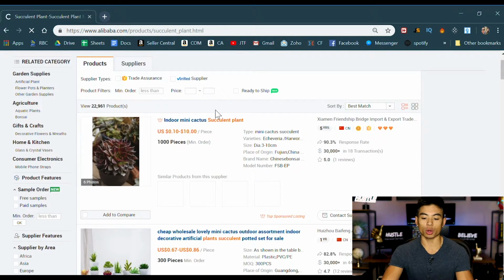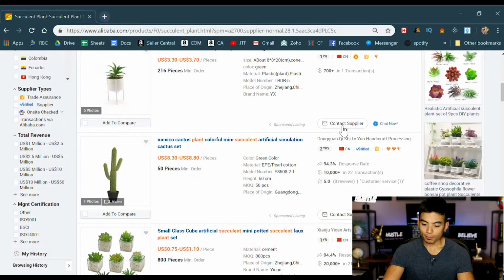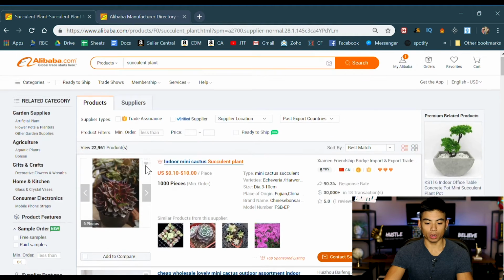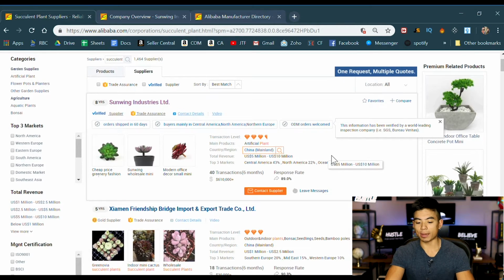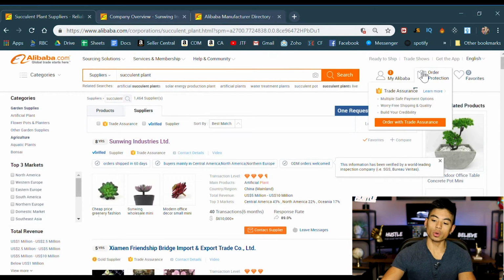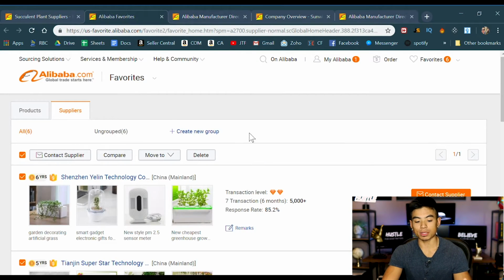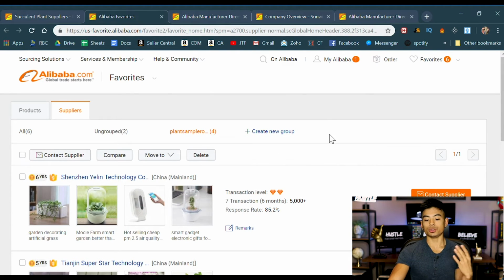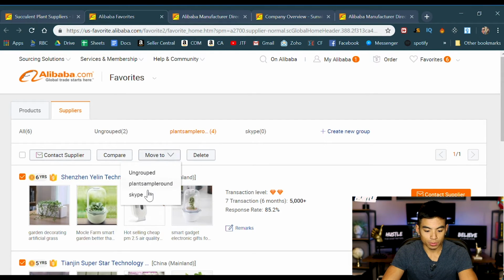Alibaba Sourcing 30 Second Hack! Bulk Message ALL Suppliers [Amazon FBA Beginners Tip]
This easy Alibaba organizational hack will help you save hours when getting quotes from suppliers for your Amazon FBA business. See how to bulk message multiple manufacturers at once and organize your potential private label partners/

🔥🔥 AMAZON FBA EMPIRE ACADEMY 2.0 🔥🔥
Full FBA Training & 1-On-1 COACHING [Closing Soon!!]

💰NEW Viral Launch Deal! Plus Get My 7-Week Amazon Product Course FREE

About this channel : My name is JT Franco and I’m the creator of the JT Franco YouTube channel. I dropped out of high school with failing grades. I knew this wasn't the end of the road for me so i started a NHL gaming channel. After a few years of minimal income i went into the sales industry where i met Nick Bosch who opened my eyes to the opportunity of making money online specifically Amazon! Since then I’ve grown my businesses to over 7 figures. After seeing so many of my friends and family being caught in this corporate rut I decided it was my mission in life to create a massive movement of helping people become financially free. In the past year I’ve freed hundreds of people from the 9-5 grind by teaching them how to make a full-time income from home. Come say hi on social media, I respond to every message and I always will. Remember you can completely change your life at any time, you just need to start.